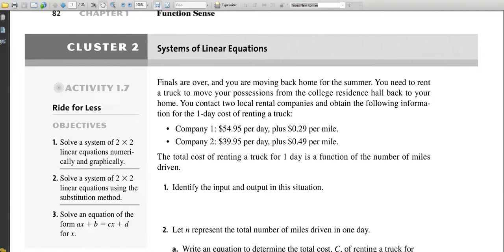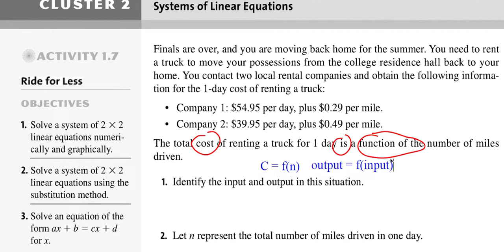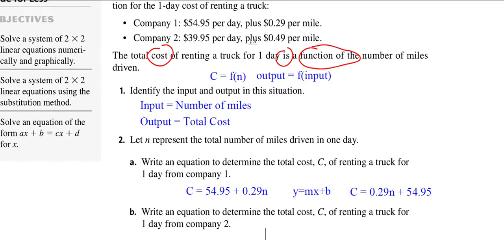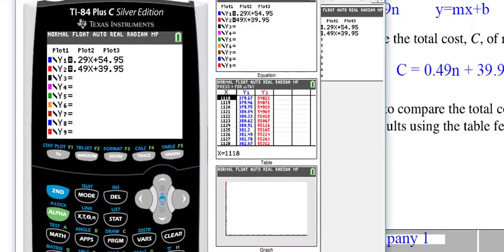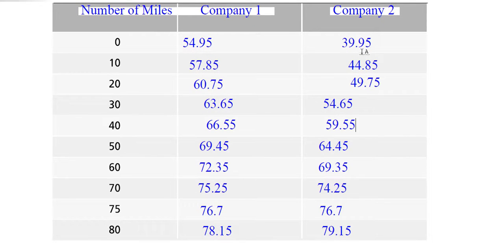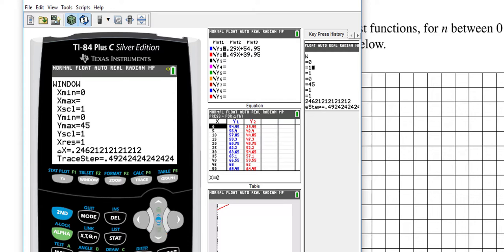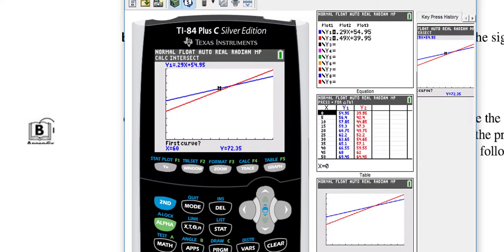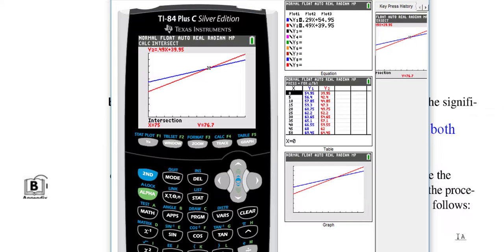1.7 1.8 Part 1